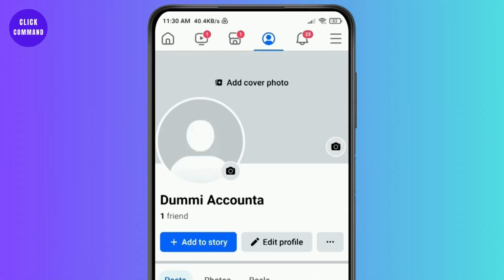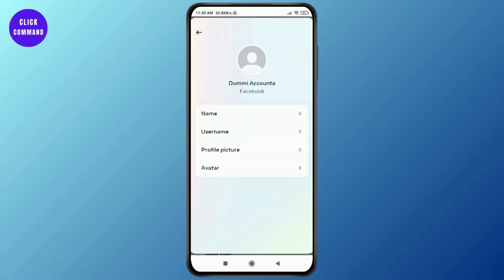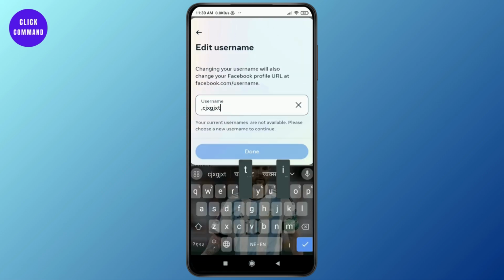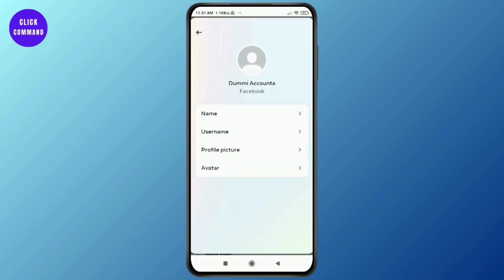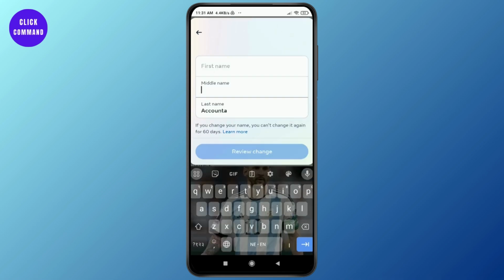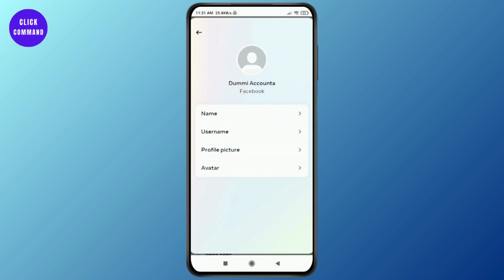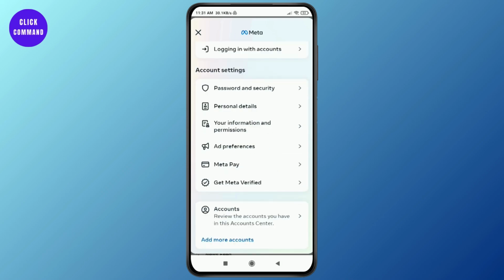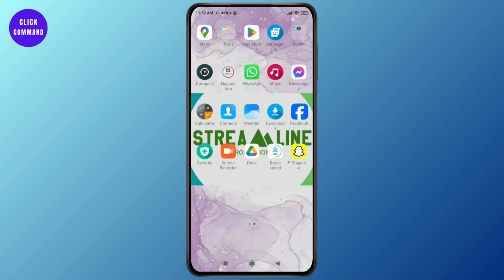How to Make Invisible Name on Facebook I Create Facebook Invisible Blank Name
In this tutorial, we'll show you how to create an invisible or blank name on Facebook, allowing you to customize your profile with a unique appearance.

Join us as we explore step-by-step instructions on how to set up an invisible name for your Facebook profile using simple tricks and methods. We'll cover different approaches to achieve this, ensuring you can personalize your profile creatively.

Learn about the implications of using an invisible name on Facebook, including how it affects visibility and interactions with others. We'll discuss tips for maintaining clarity and ensuring your profile remains accessible while using this feature.

Discover additional tips for customization, such as adding invisible characters or symbols to enhance your Facebook profile's aesthetic. We'll also address common questions and concerns related to having an invisible name on social media platforms.

Whether you're experimenting with personal branding or looking to stand out with a unique profile style, creating an invisible name on Facebook adds a touch of creativity to your online presence.

👤 Explore our tutorial on how to make an invisible name on Facebook and customize your profile with a blank name!
🔧 Step-by-Step Name Customization Guide
🎨 Personalize Your Facebook Profile